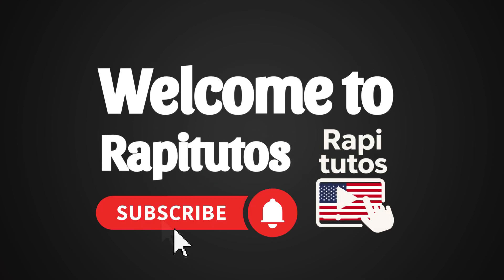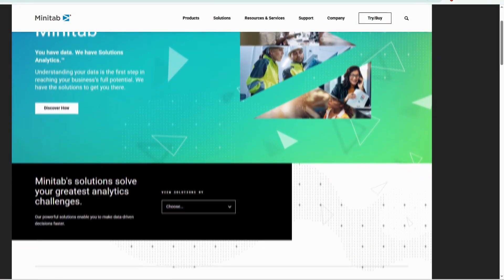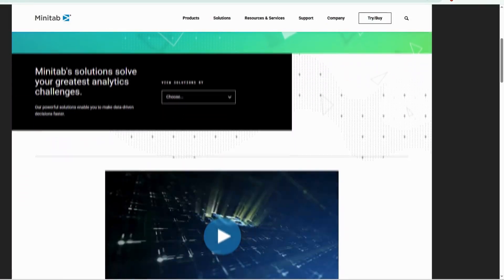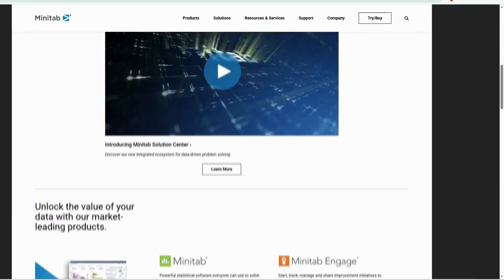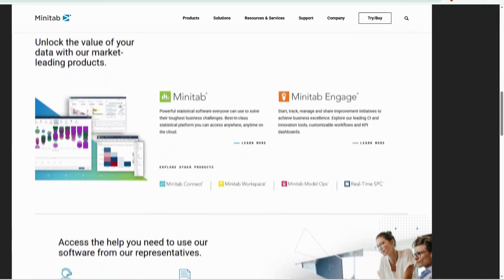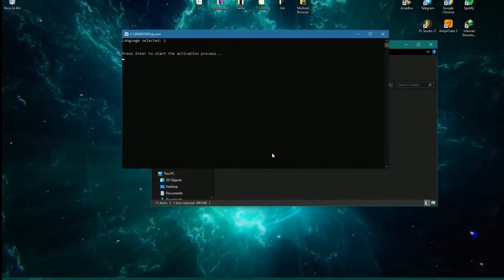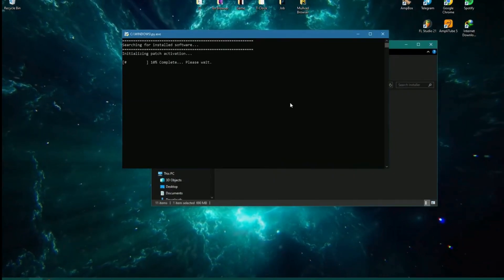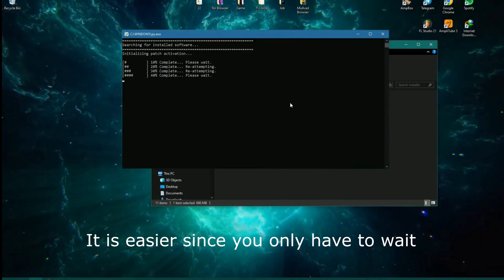📊How to DOWNLOAD and INSTALL Minitab 21 FULL 💯 | Ultra-Fast Guide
🎞 Minitab in 2 Minutes (Windows 10/11)
Learn step by step how to DOWNLOAD and INSTALL Minitab without errors ⚡.
With this quick guide you'll be all set with basic settings to start working and analyzing data right away 🚀.

💻 Recommended requirements Minitab 2025 (PC)
System: Windows 10/11 64-bit
Processor: Intel i5 or higher (i7 recommended)
RAM: 8 GB minimum (16 GB recommended)
Disk: SSD with at least 2 GB free
Display: Resolution 1366×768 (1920×1080 recommended)

It is always recommended to purchase the program from official channels to ensure support, updates and security.